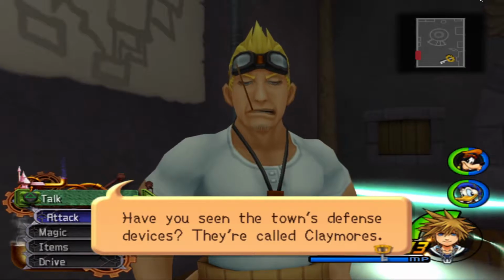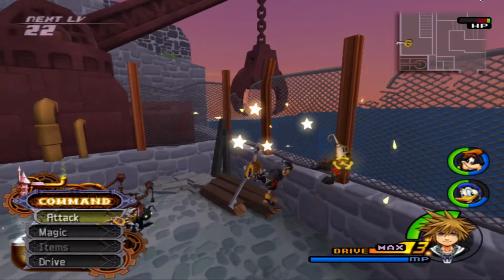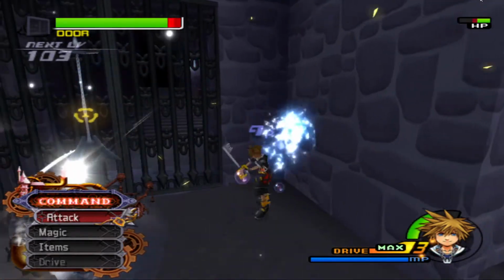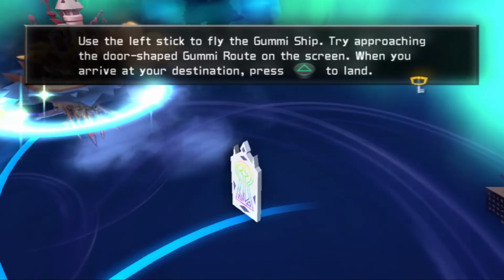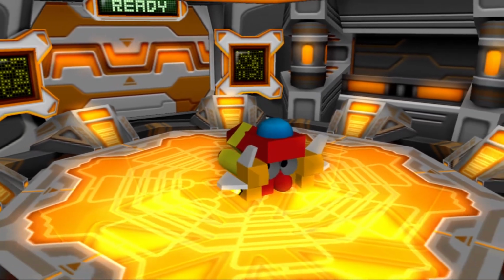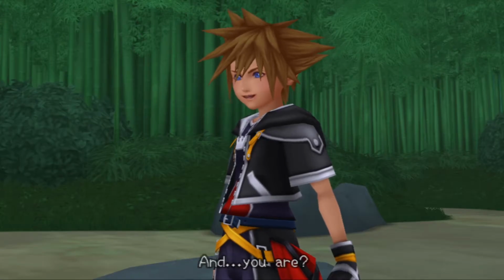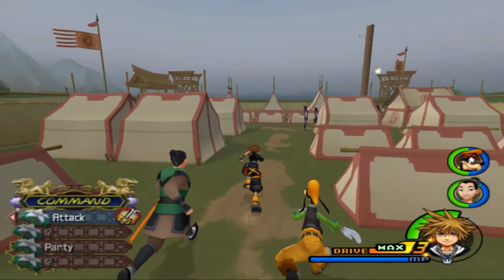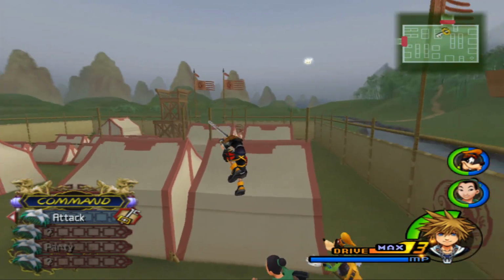Kingdom hearts 2 part 5